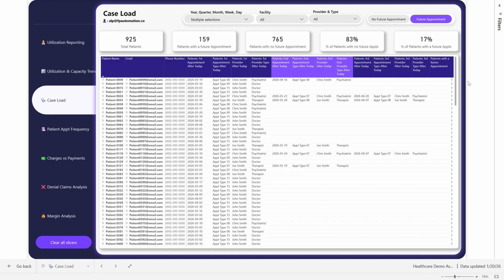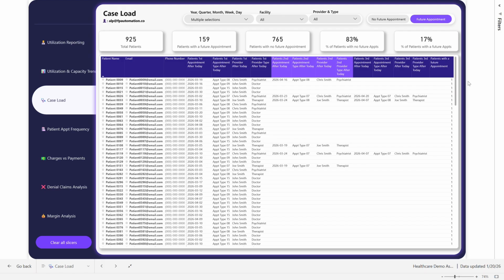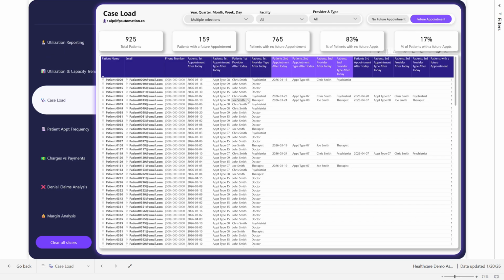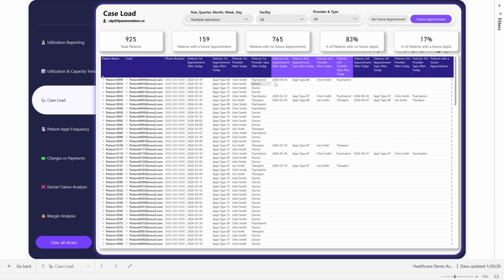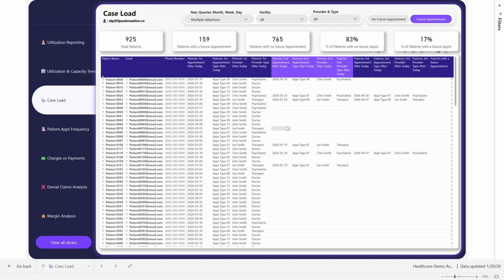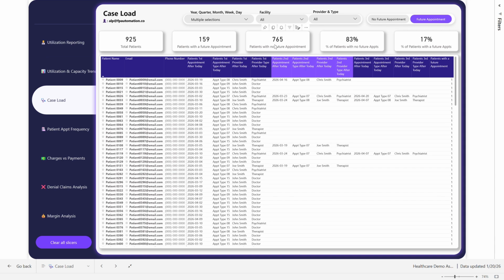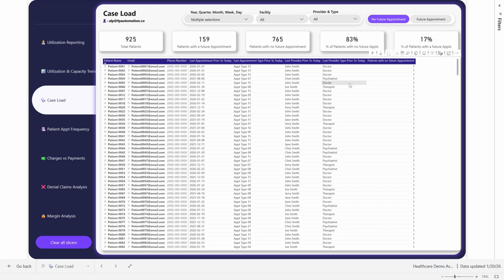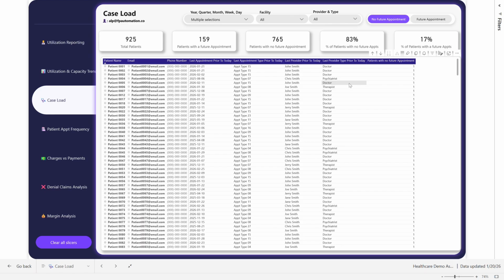[Healthcare Series - 3] Maximizing Patient Care and Revenue Planning within Microsoft Fabric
In this episode of the Healthcare Analytics Series, we demonstrate how organizations can maximize patient care and revenue through effective caseload reporting inside Microsoft Fabric using Power BI and Acterys.

For healthcare providers, managing patient caseloads is essential to balancing quality of care with operational efficiency and financial performance. However, when caseload data is fragmented or difficult to analyze, organizations may struggle with resource allocation, staff workload balancing, and revenue optimization.

In this demo, we show how Microsoft Fabric, Power BI, and Acterys enable structured caseload reporting, allowing healthcare teams to monitor patient volumes, analyze workload distribution, and identify opportunities to improve both care delivery and financial outcomes.

By integrating operational and financial data, organizations can ensure that patient care is delivered efficiently while maximizing revenue potential.

In this video you will learn how to:

• Analyze patient caseloads directly inside Power BI
• Monitor workload distribution across teams and providers
• Identify opportunities to improve care delivery and efficiency
• Align operational capacity with revenue goals
• Enable collaborative analysis with write-back capabilities

Effective caseload reporting helps healthcare organizations improve patient outcomes, resource utilization, and financial performance.

This video is part of the Healthcare Analytics Series, where we showcase how Microsoft Fabric, Power BI, and Acterys enable connected analytics and planning for healthcare providers.